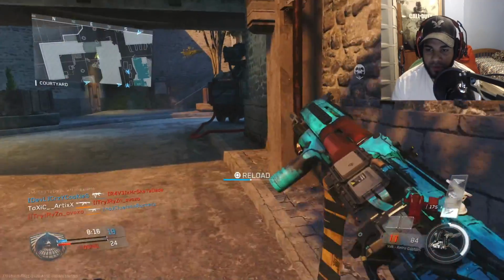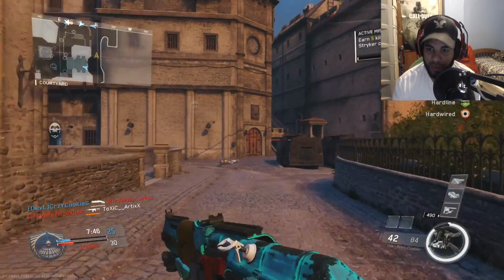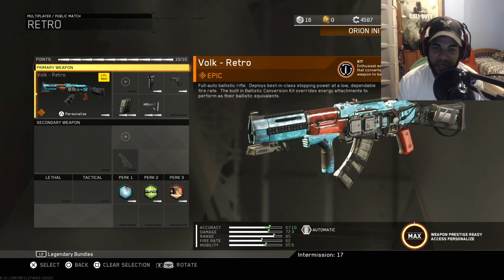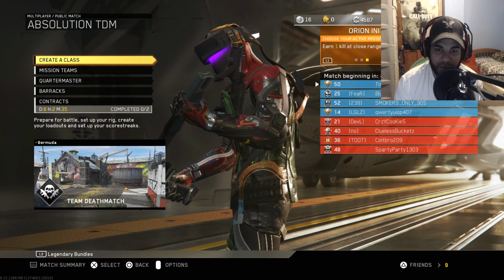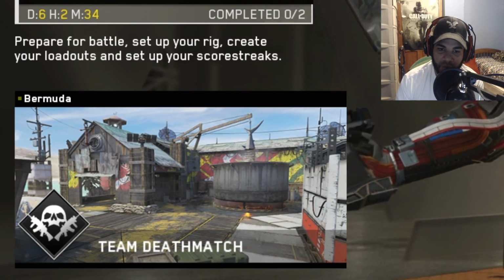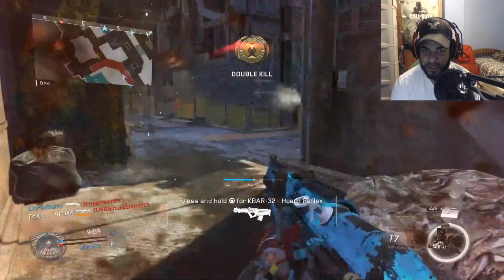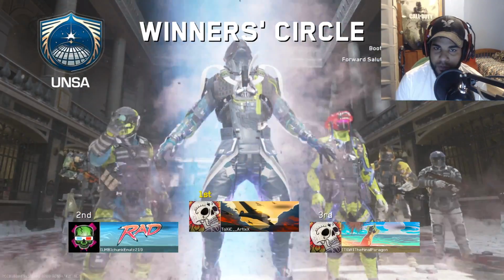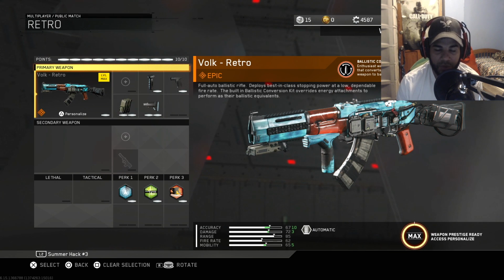This NEW VARIANT is a BEAST, but requires SKILL ! (Infinite Warfare's VOLK "Retro")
This NEW Volk variant in Infinite Warfare turns the Volk into a classic ballistic AK47 that features high damage and a crap ton of recoil! Thus, you need to use this gun skillfully in the new DLC maps or base game in order to win gun fights. Nevertheless this is my favorite Volk variant in CODIW !

♫Music♫:
VIRTUAL RIOT - IDOLS (INTRO)